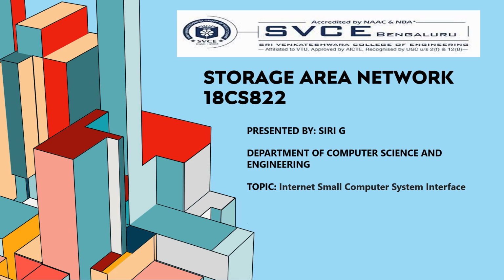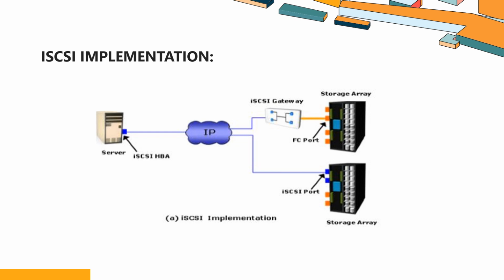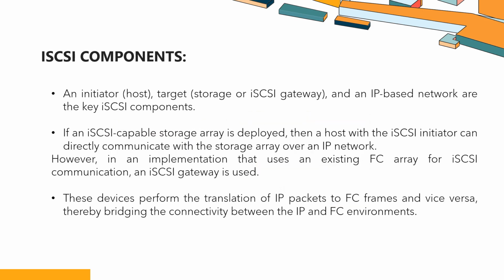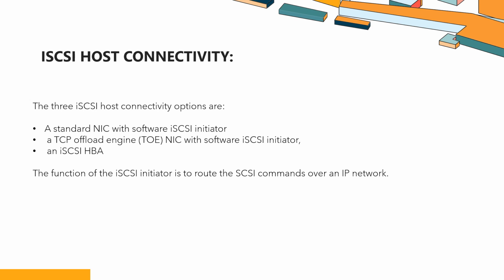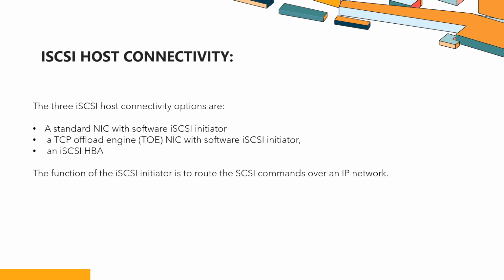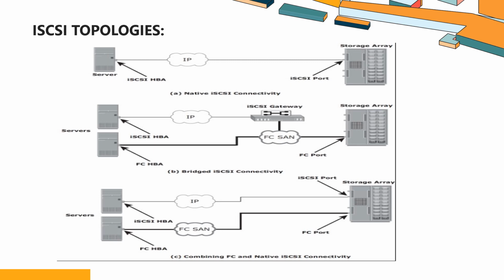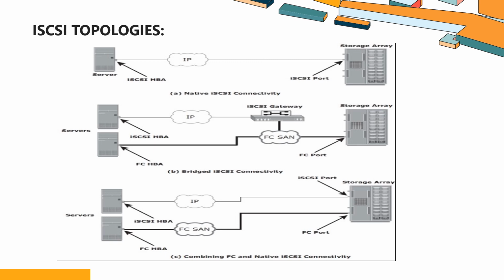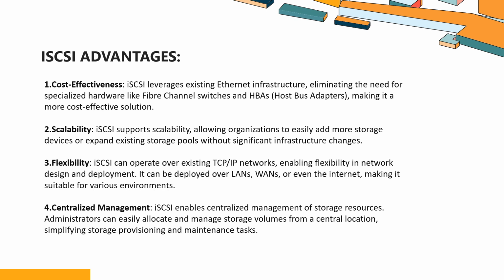iSCSI - Internet Small Computer System Interface